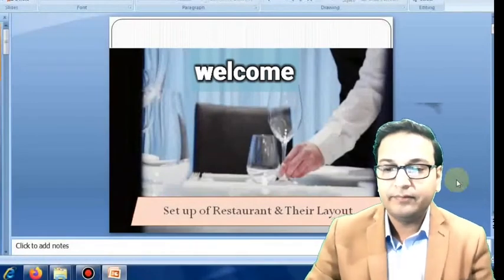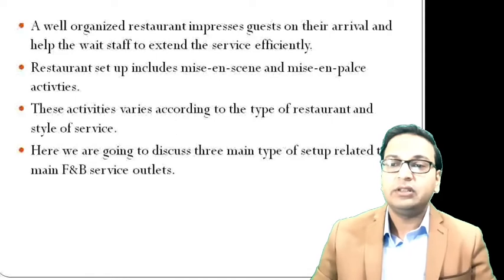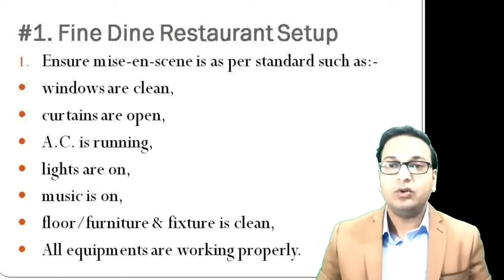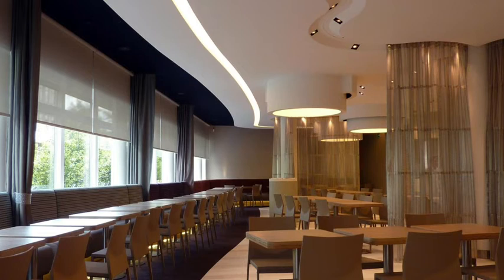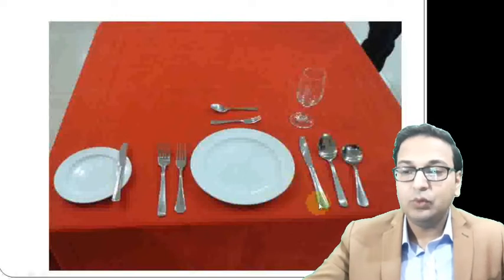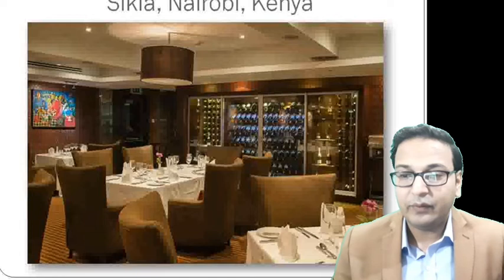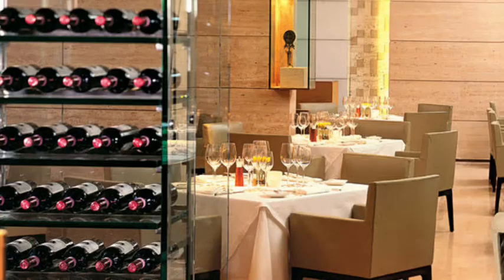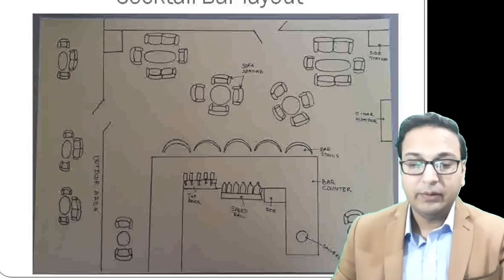Setup of Restaurant & their Layout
Setup of Restaurant & their Layout | Online Classes

BHMCT (AKTU) F&B Service Semester-2

How to Protect Yourself from Coronavirus
There is currently no vaccine to prevent coronavirus disease in 2019 (COVID-19).
The best way to prevent illness is to avoid being exposed to this virus.

The virus is thought to spread mainly from person-to-person.

Between people who are in close contact with one another (within about 6 feet).
Through respiratory droplets produced when an infected person coughs or sneezes.
These droplets can land in the mouths or noses of people who are nearby or possibly be inhaled into the lungs.

Take steps to protect yourself

. Clean your hands often
Wash your hands often with soap and water for at least 20 seconds especially after you have been in a public place, or after blowing your nose, coughing, or sneezing.
If soap and water are not readily available, use a hand sanitizer.
 Cover all surfaces of your hands and rub them together until they feel dry.
Avoid touching your eyes, nose, and mouth with unwashed hands.

Avoid close contact
Avoid close contact with people who are sick
Put distance between yourself and other people if COVID-19 is spreading in your community. This is especially important for people who are at higher risk of getting very sick.